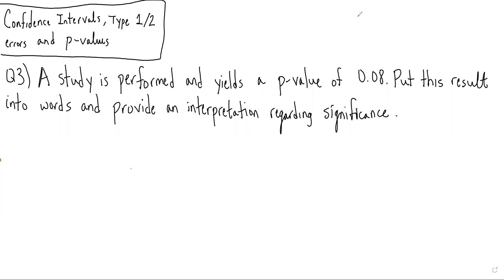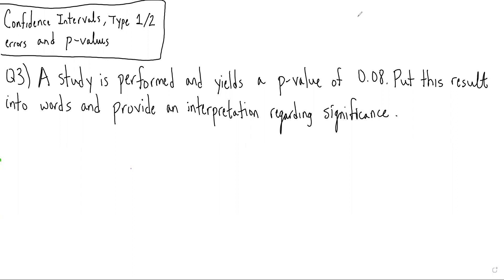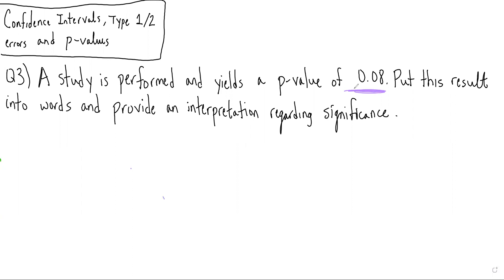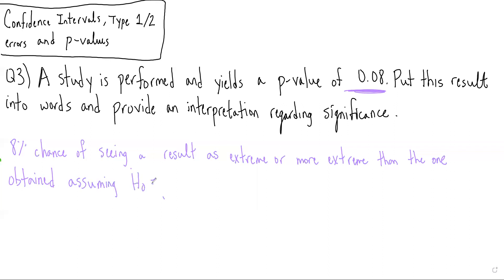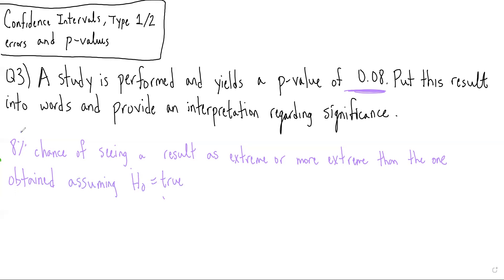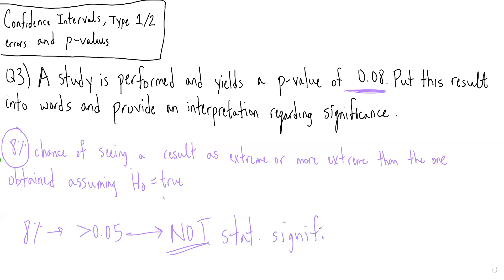Confidence intervals, Type 1/2 Errors, and P Value: Question 3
Practice applying commonly testable concepts related to Confidence intervals, Type 1/2 Errors, and P Values